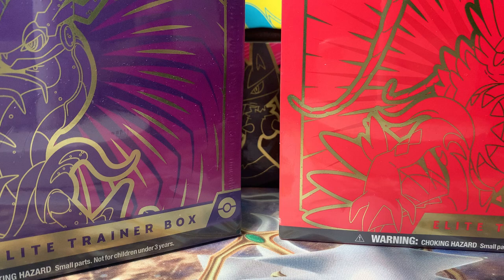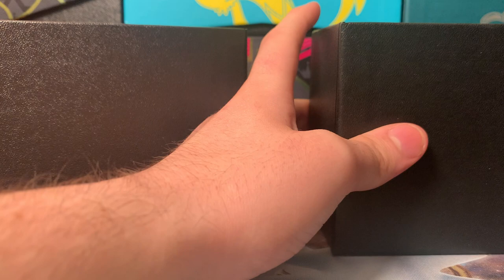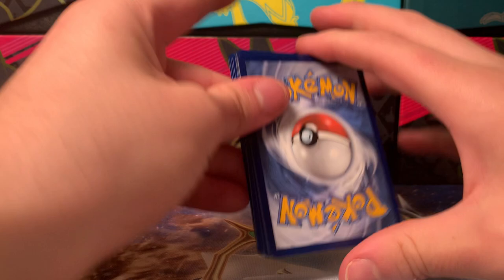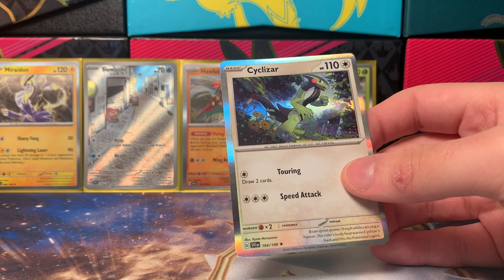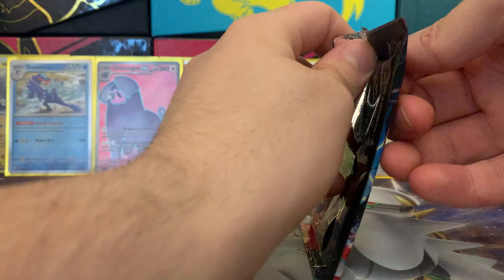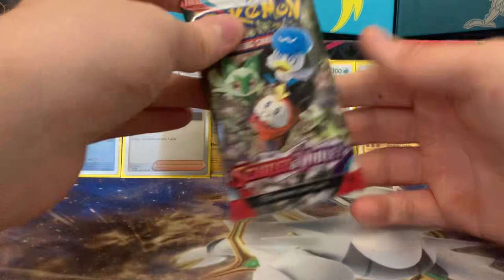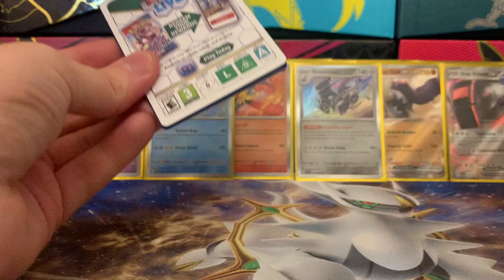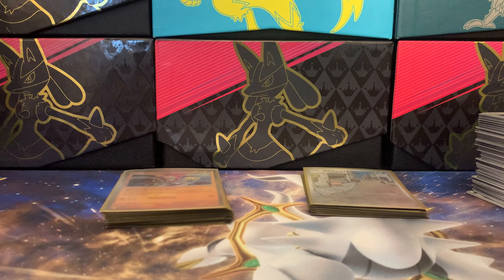2 Elite Trainer Boxes of the New Scarlet and Violet Set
I got my hands on two elite trainer boxes of Scarlet and Violet. Opening the set for the VERY FIRST time.